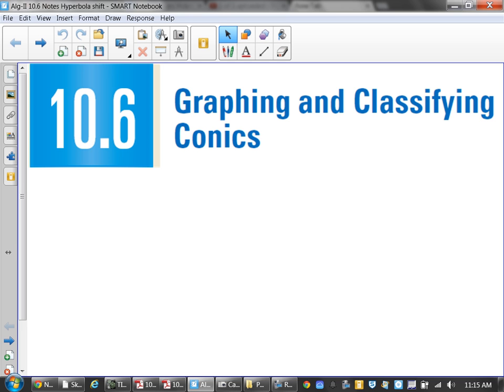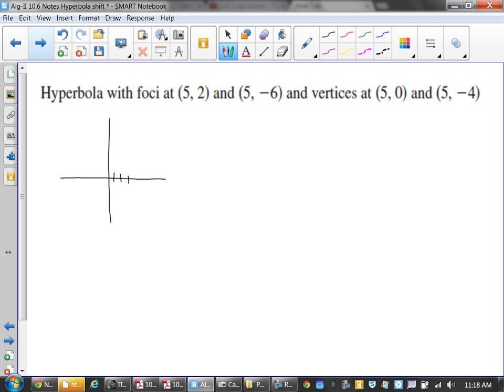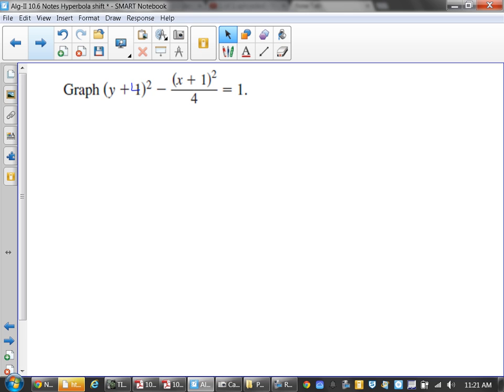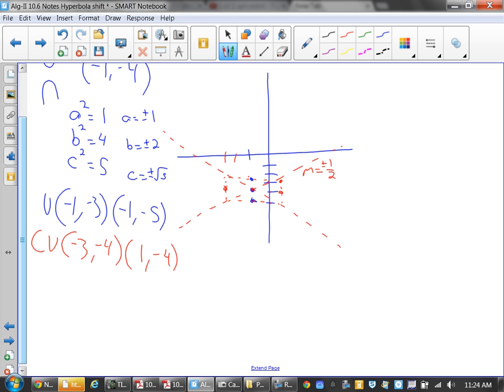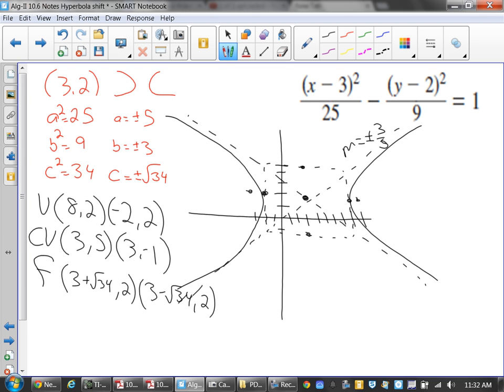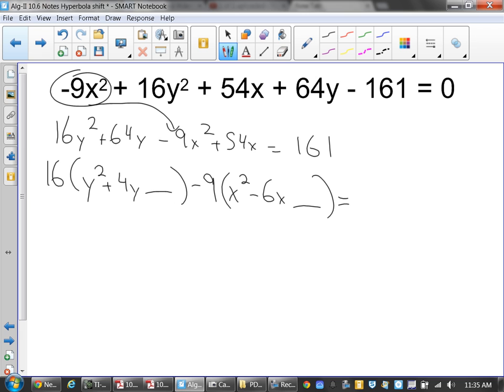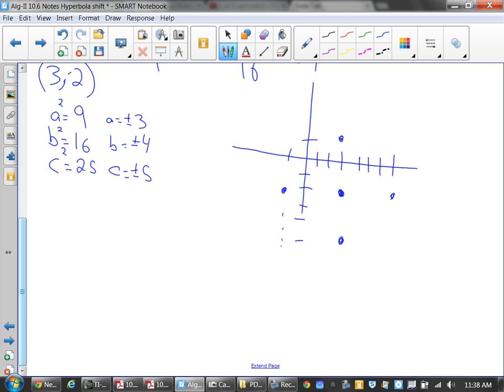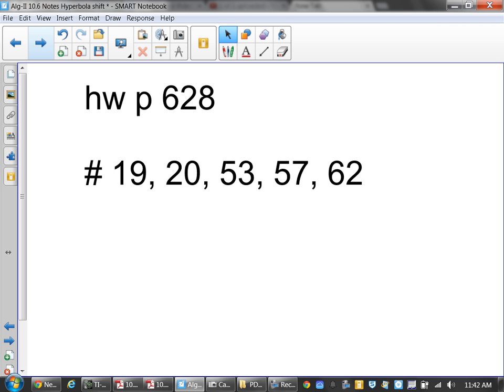October14 10 6 Hyperbola p6 7